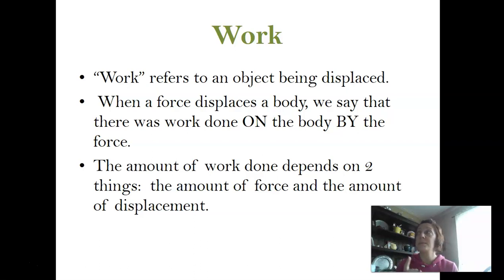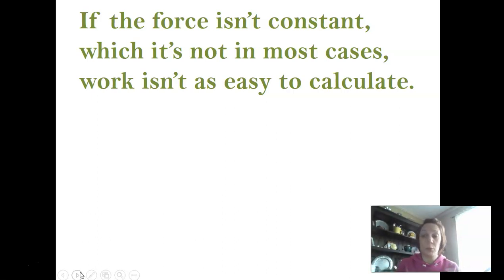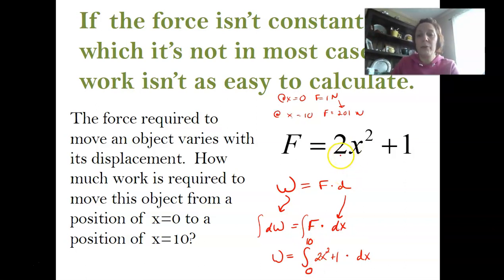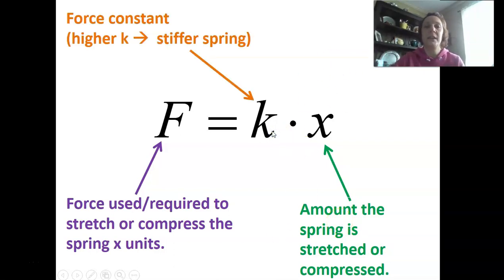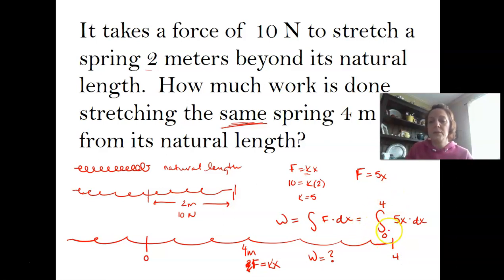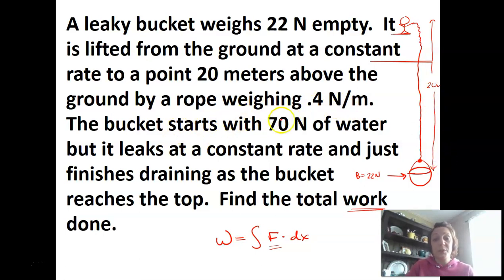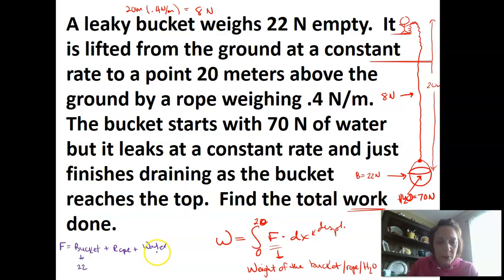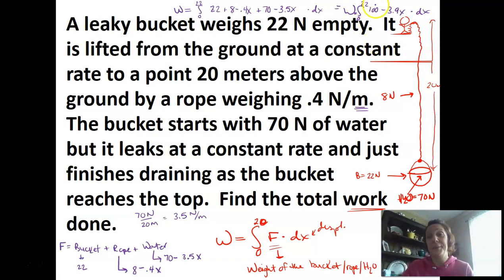Applications of Integrals Work